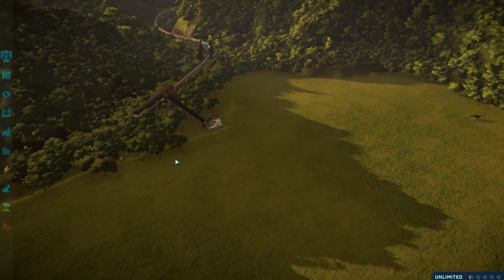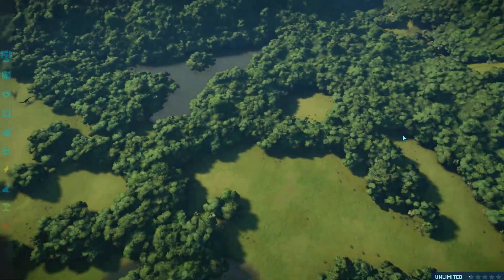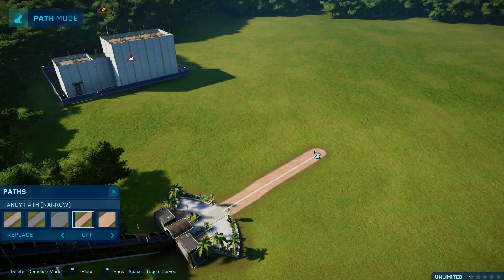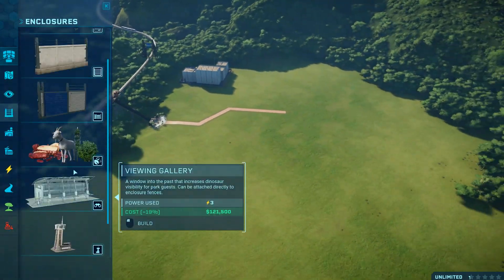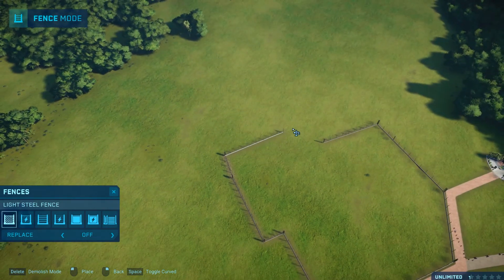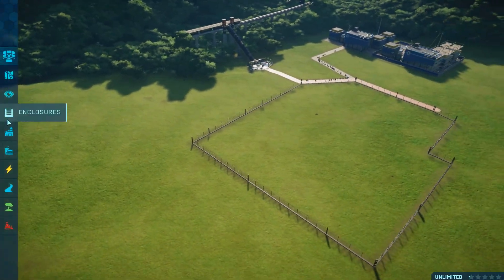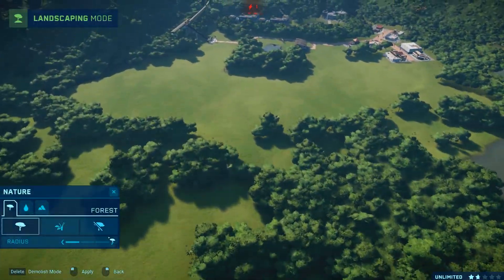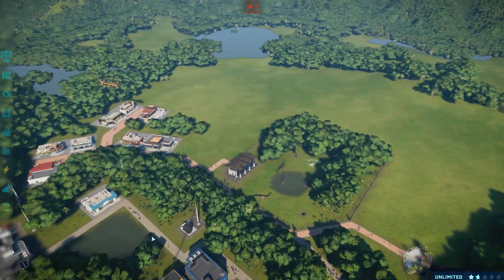BRAND NEW SERIES | SCP #1265 RESERVE | JURASSIC WORLD EVOLUTION | PT. 1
What's up guys? CWdude here today back with a new series on Jurassic World Evolution, this park will be based on SCP #1265 which a area in the Congo where dinosaurs live.

~SCP #1265 PARK  | SCP #1265 RESERCE | JURASSIC WORLD EVOLUTION | PT. 1